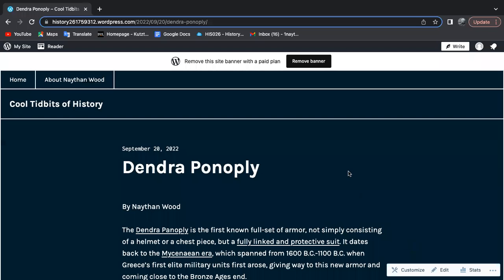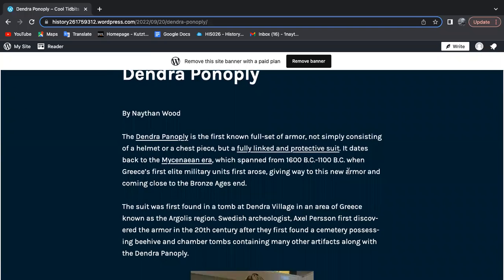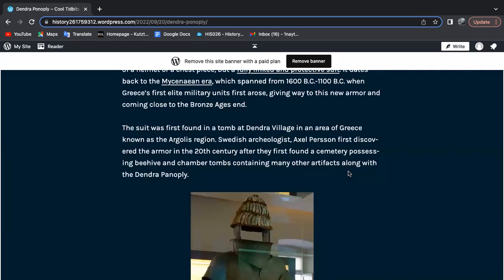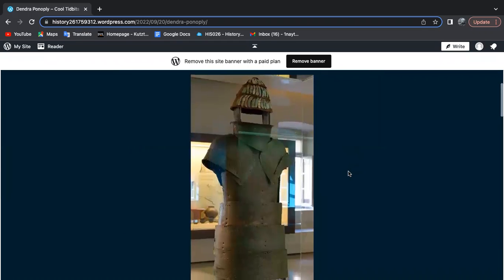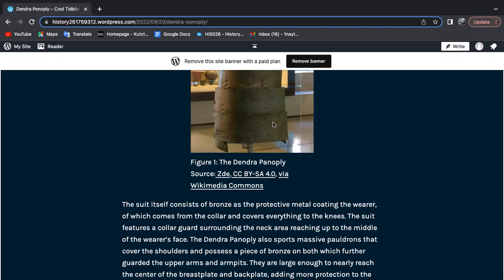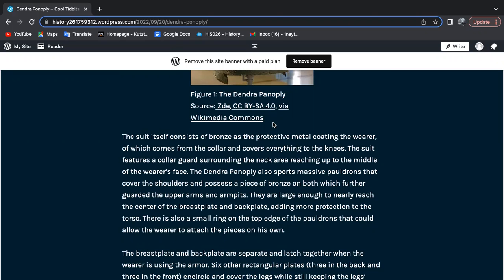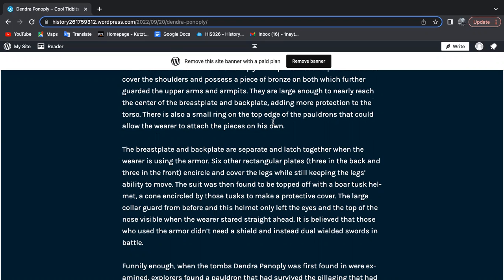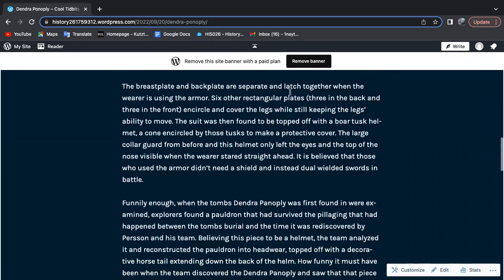Dendra Ponoply (Source Links in Description)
The first known full suit of armor...